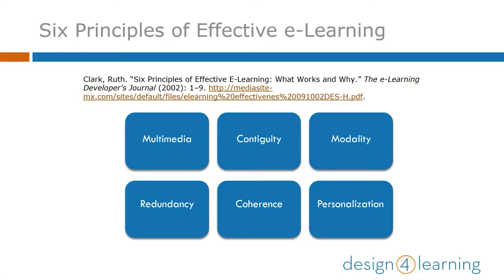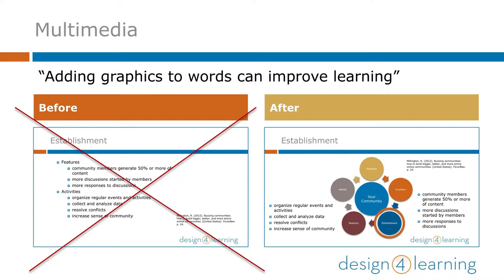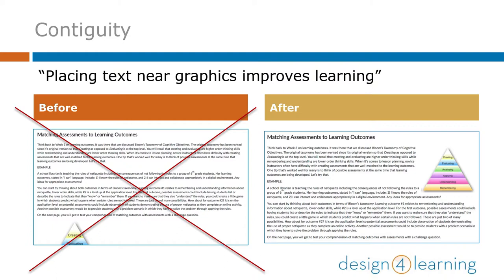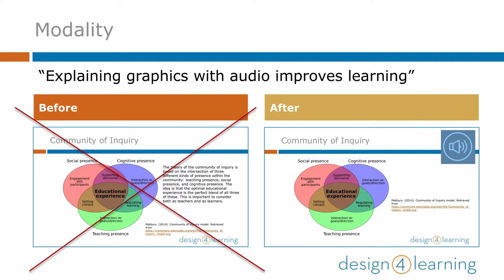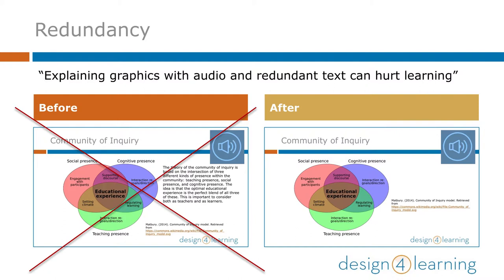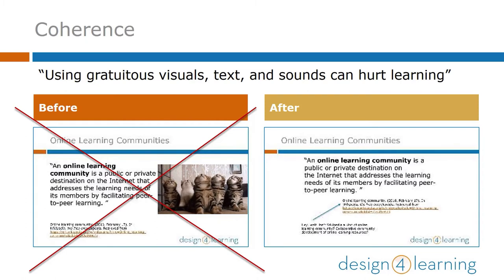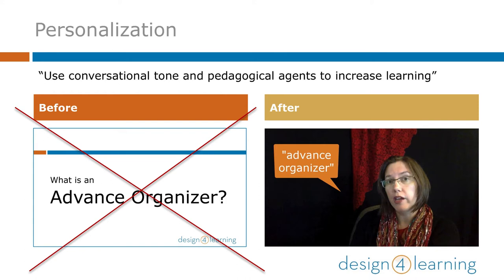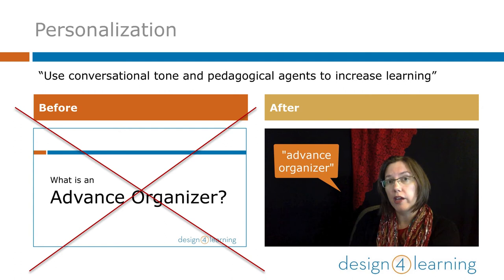D4L Content Week 1: 6 Principles of Effective eLearning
Helen Linda introduces Ruth Clark's 6 Principles for Effective eLearning for the Content Creation Module, part of the series for the Design for Learning program, teaching library workers how to teach online.